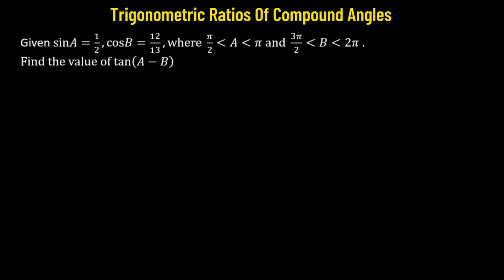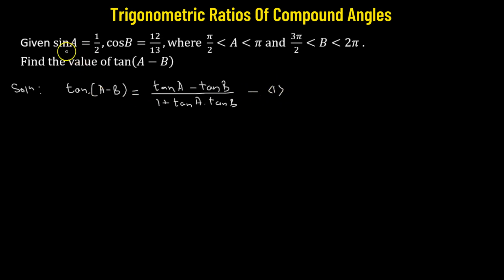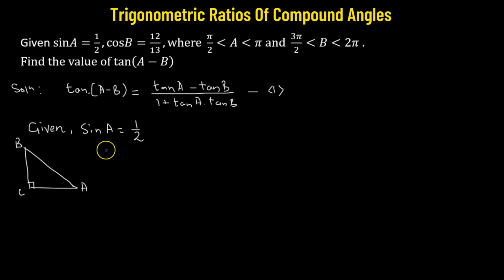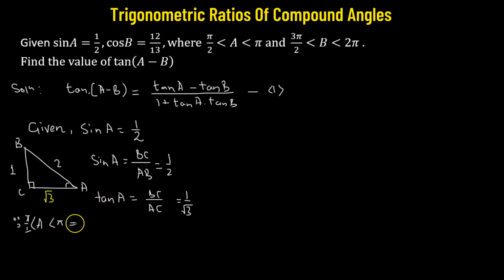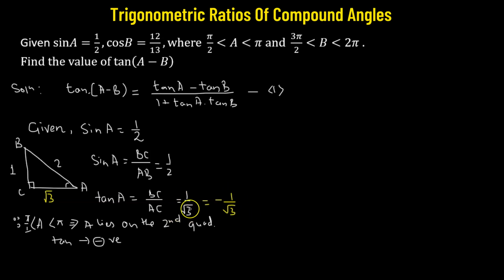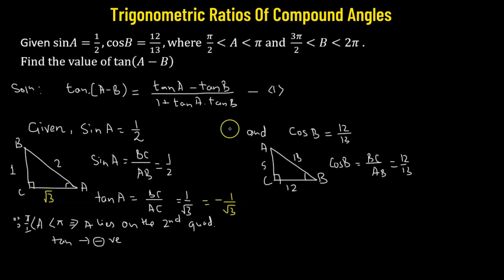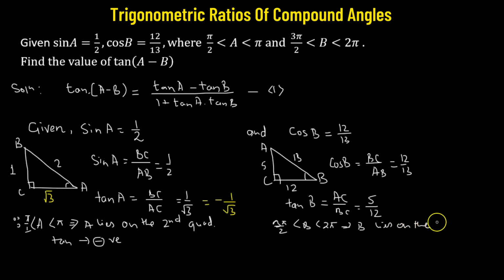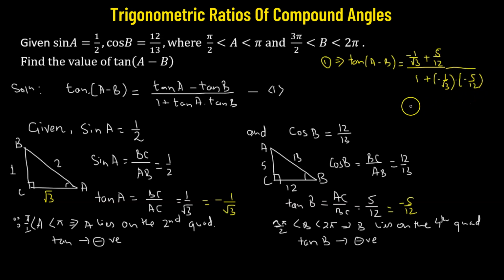15 | Trigonometry | Trigonometric Ratios of Compound Angles | Worked Out Problem